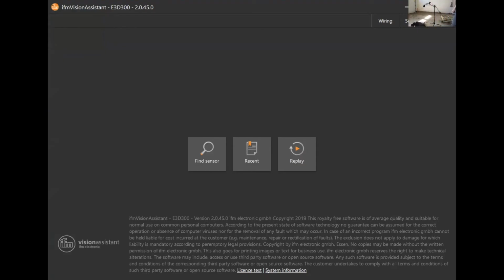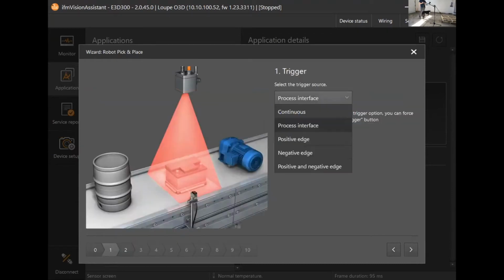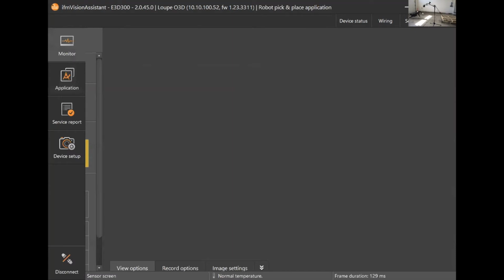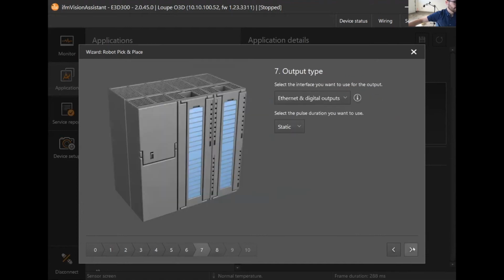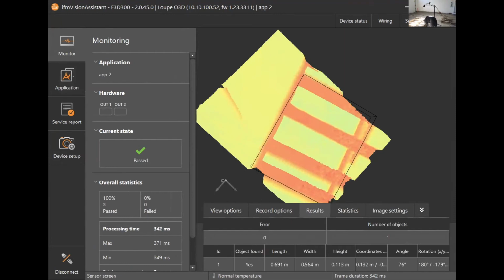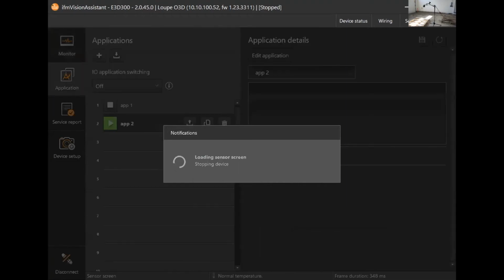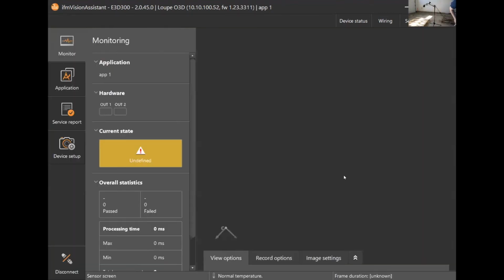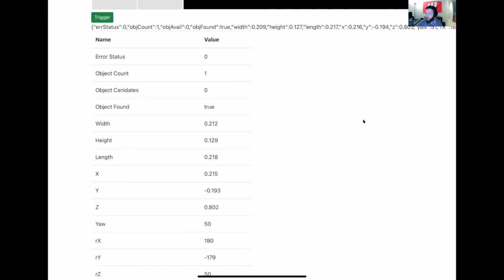O3D Test Drive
We're machine designers, and Loupe is always looking for new technologies to unlock machine potential. Lately, we've been having fun testing out the O3D camera capabilities along with an iPad application to see if they can communicate, retrieve information and send commands - all while living in different states.